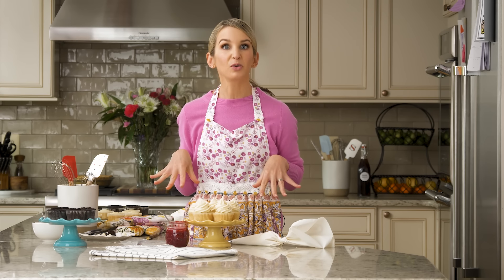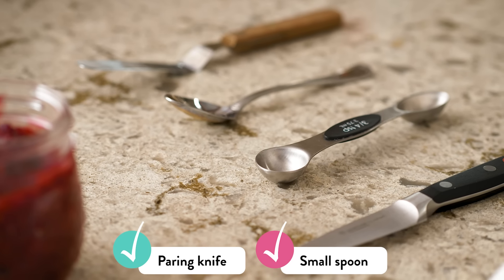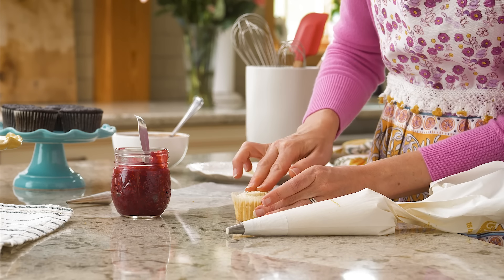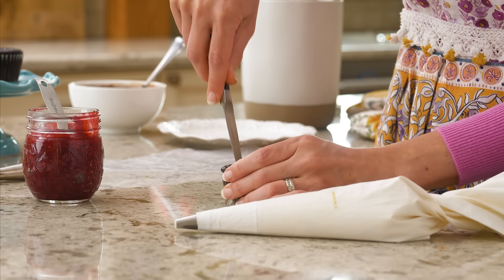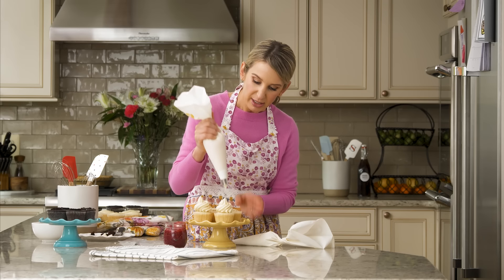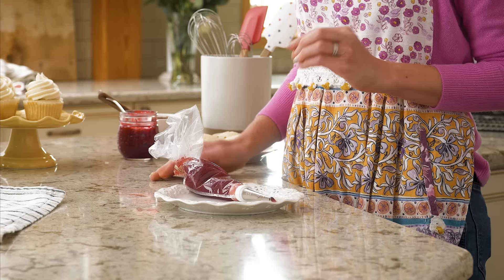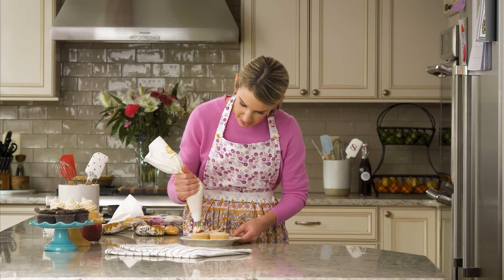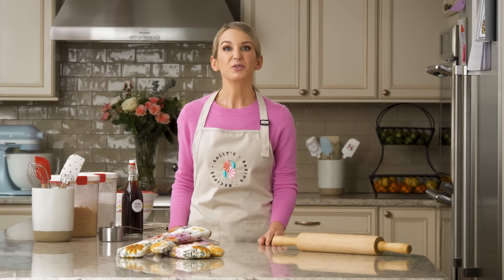How to Fill Cupcakes | Sally's Baking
Learn how to fill cupcakes using 2 different methods, depending on how thick the filling is. Whether you’re making vanilla cupcakes with raspberry filling, cream-filled chocolate cupcakes, or any other combination you can dream up, this is a great way to add something special to your homemade cupcakes. Bonus: It’s really easy to do!

Read the full post and get the recipes for filled cupcakes